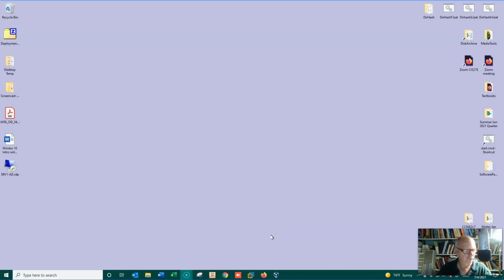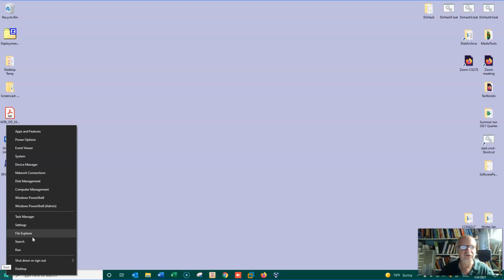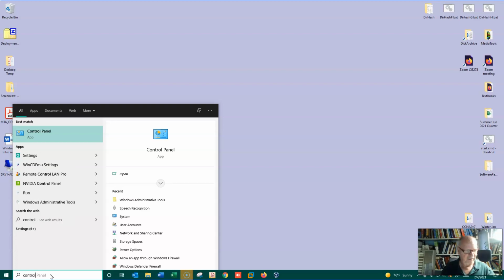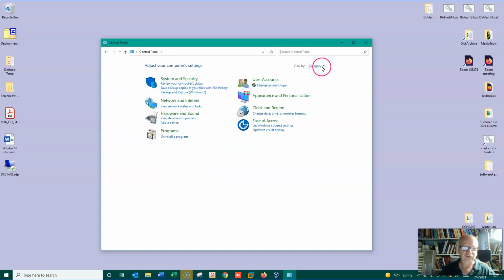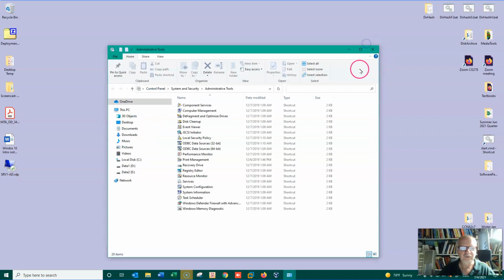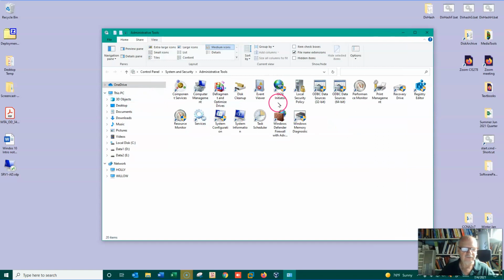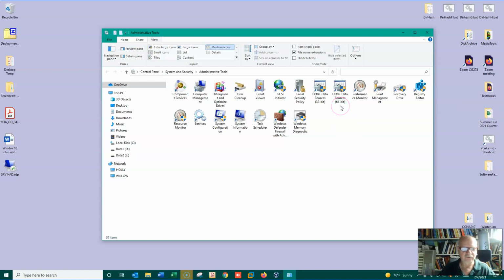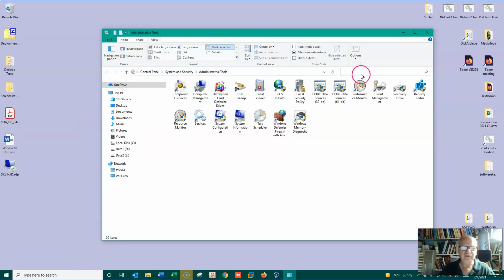Control Panel Acministrative Tools